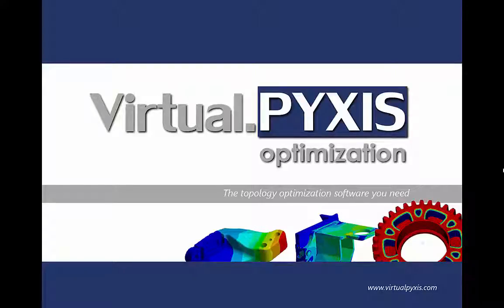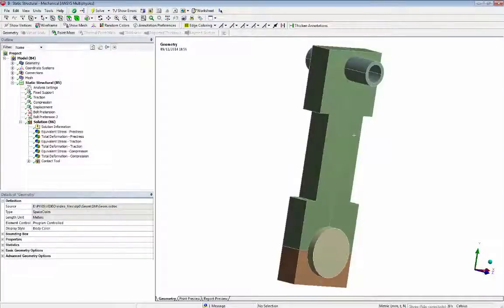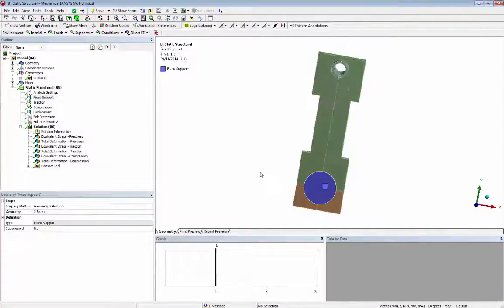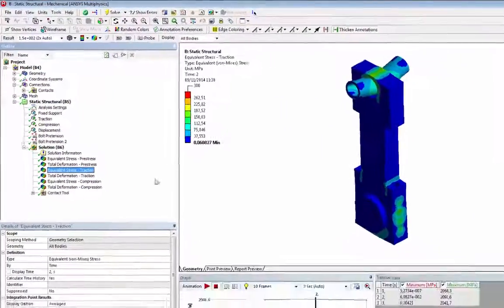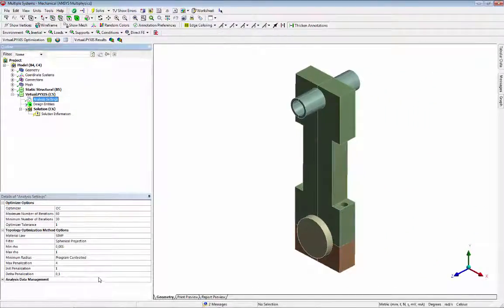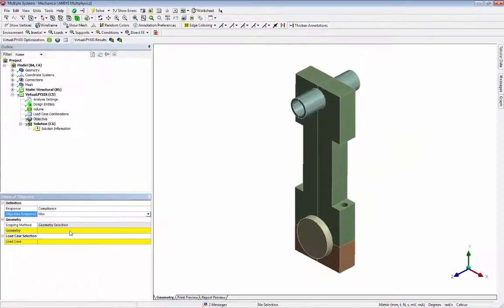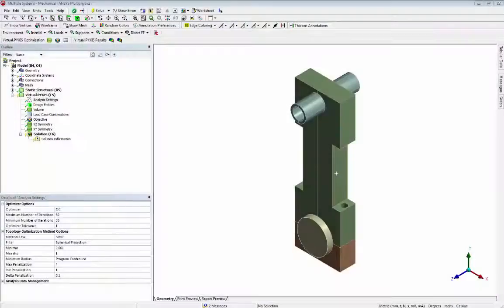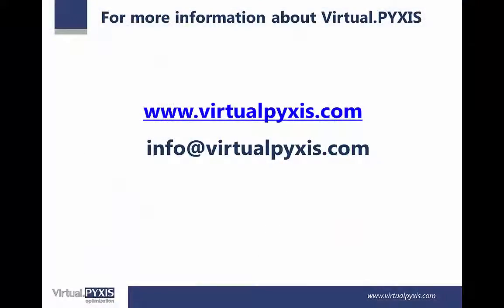Software Virtual.PYXIS - Topology Optimization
This video demonstrates the Topology Optimization Software Virtual.PYXIS.